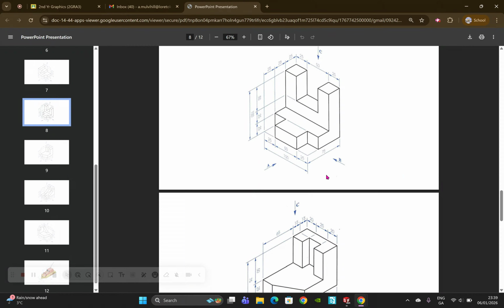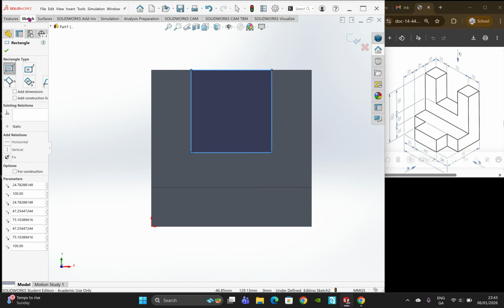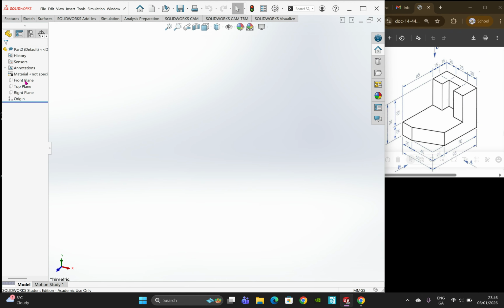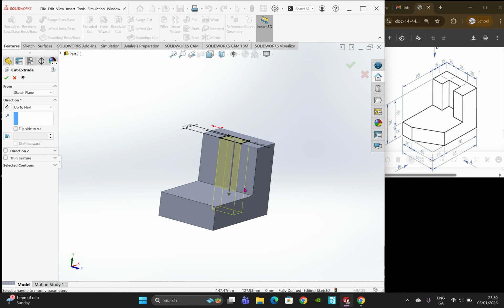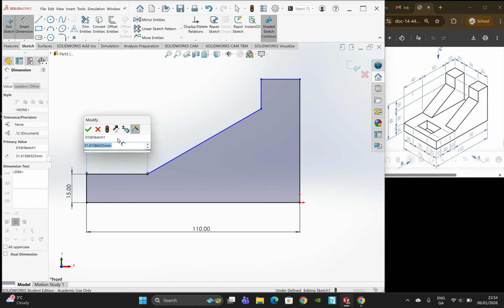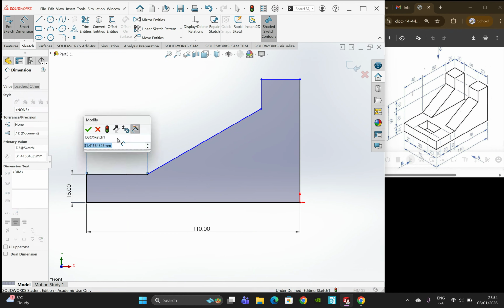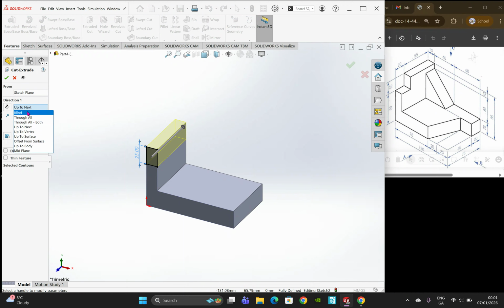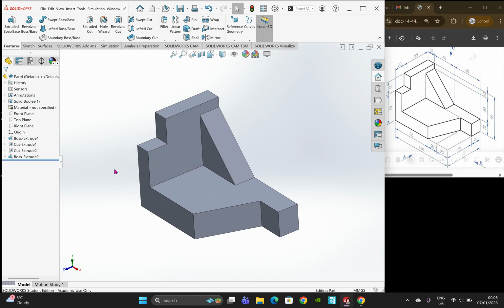Solidworks - Basic Modelling 2